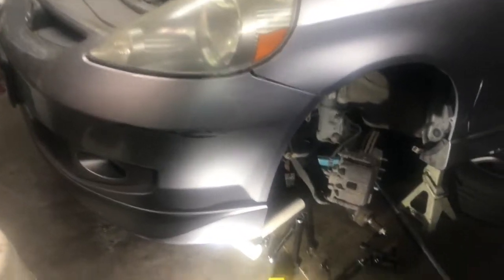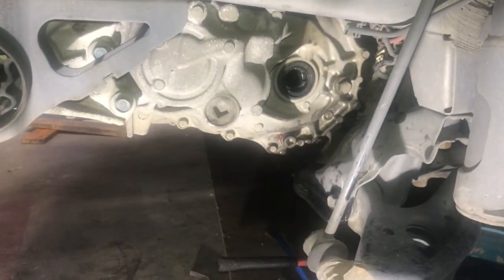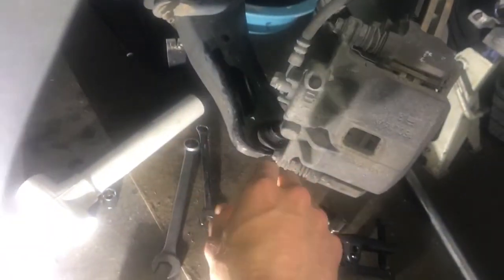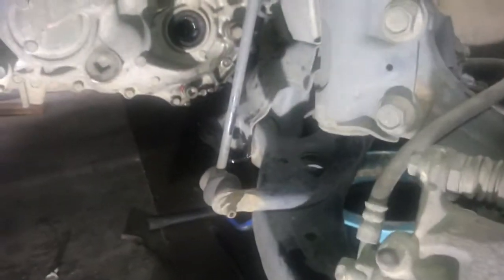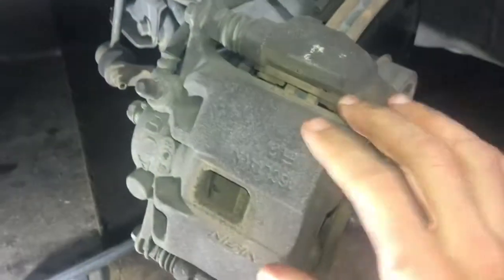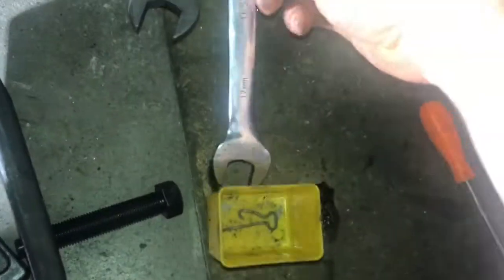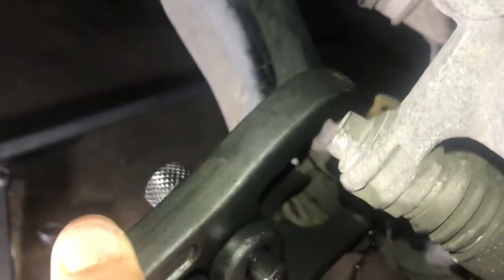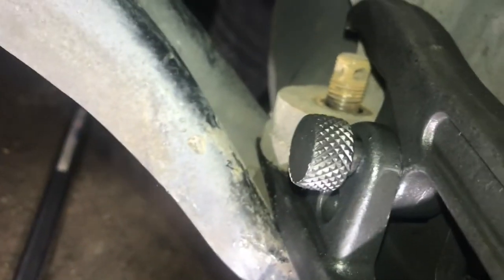Honda Fit CV Axle Replacement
I show how to remove the CV axle on a Honda: draining the transmission fluid, removing the axle nut, removing the lower ball joint, and separating the CV axle from both the hub and transmission.